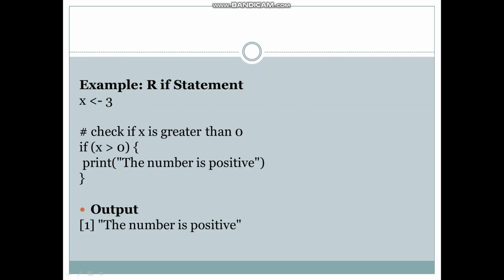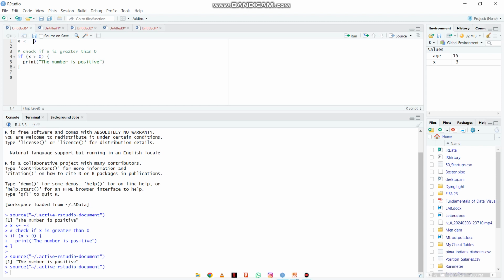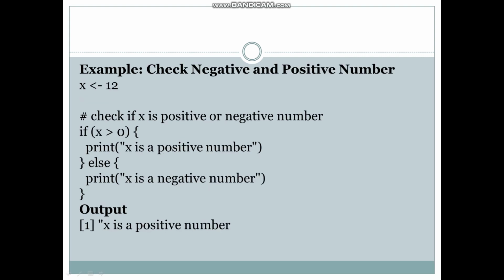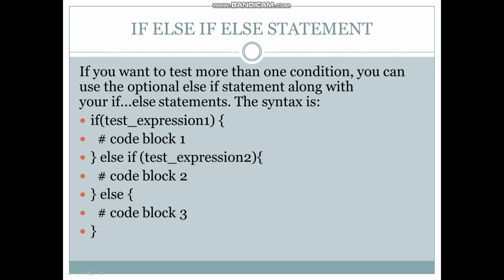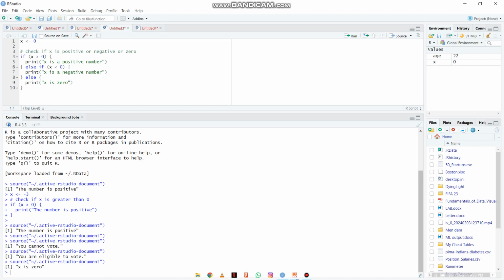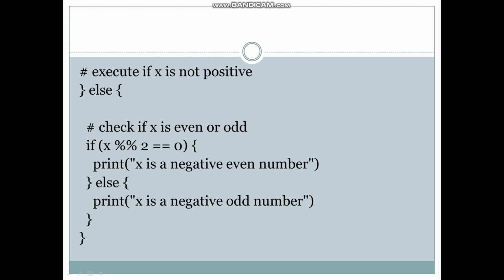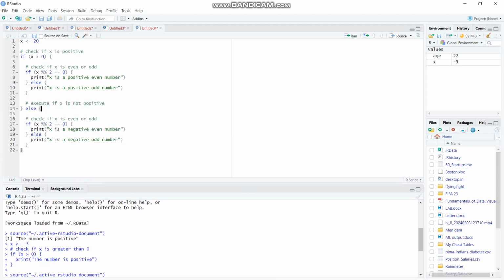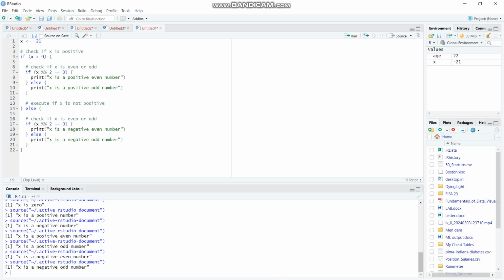IF STATEMENTS IN R-PROGRAMMING